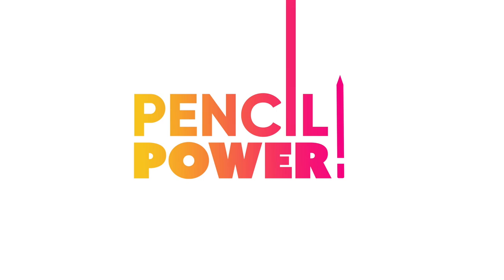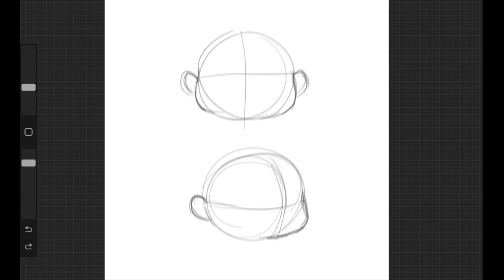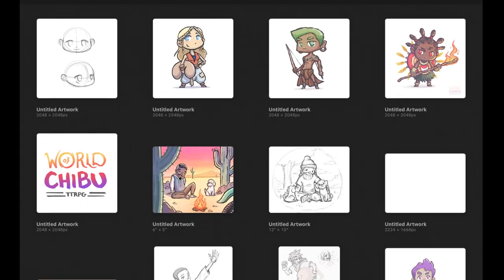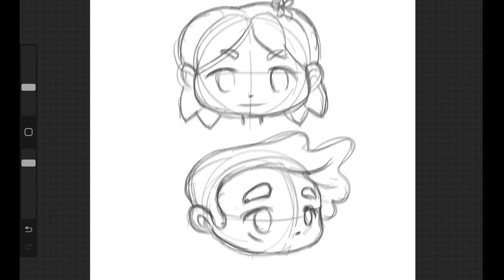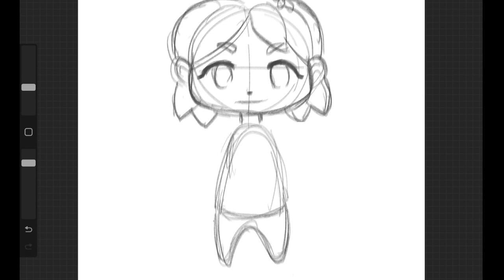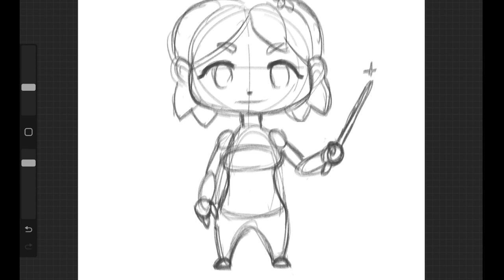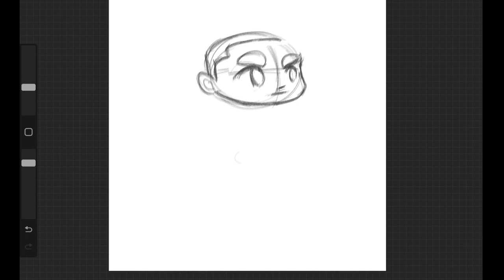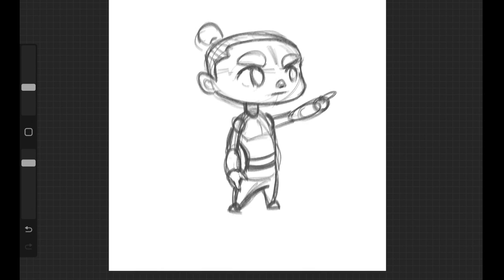How to Draw Chibi Characters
Drawing chibi style characters is soooo much fun :]

It's an easy way to dip your feet into character design and learning anatomy. It can also be really fun to draw chibi versions of your favorite characters from comics, movies, shows, etc.

Check out the old Fantastic Anatomy! Series @PenandBlade